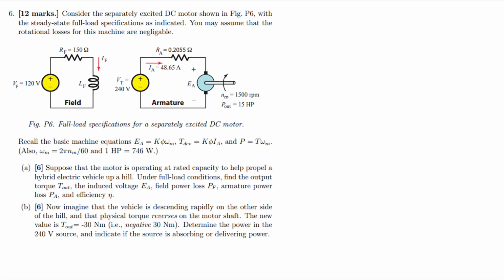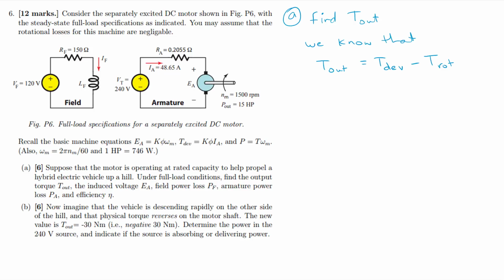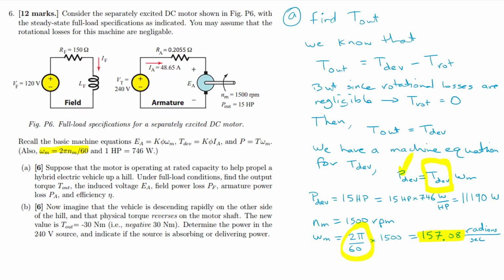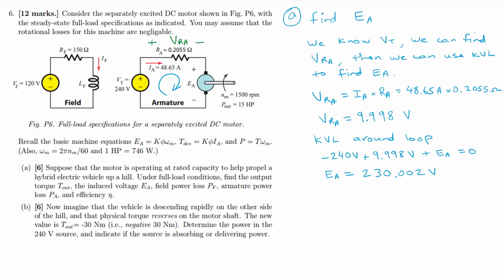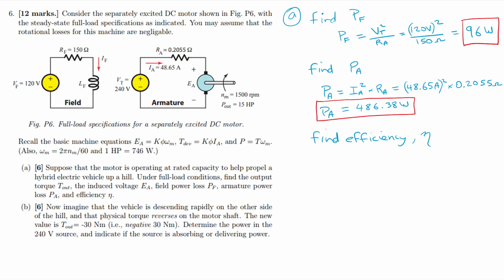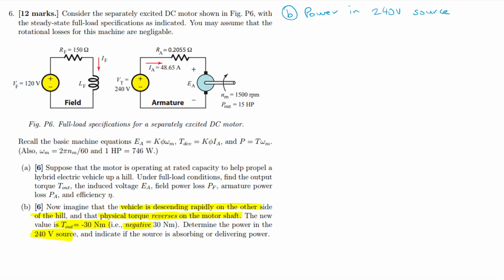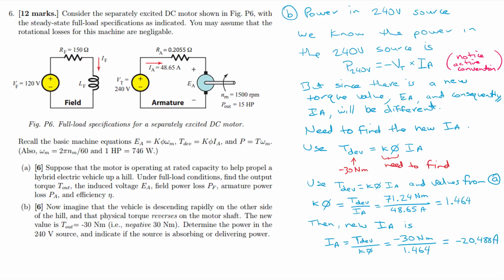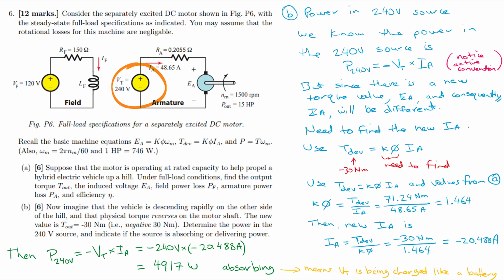Final exam 2018 Q6 DC motor